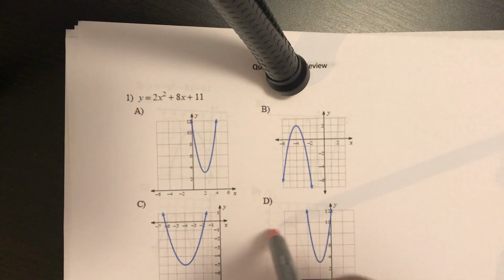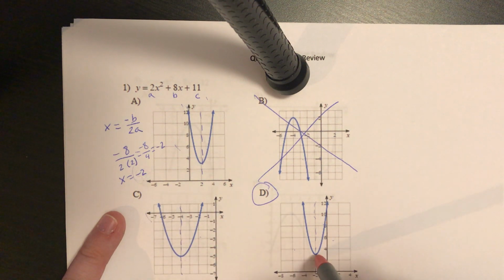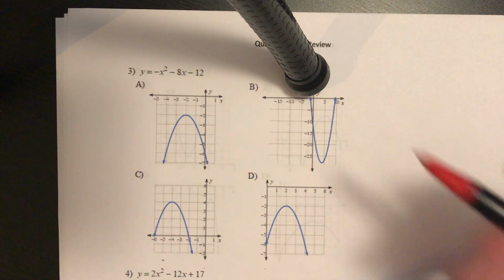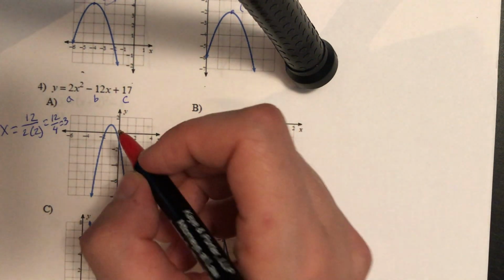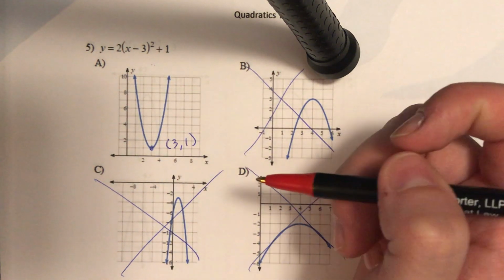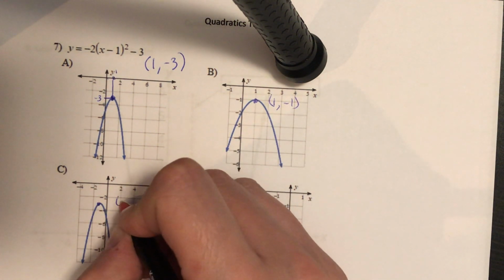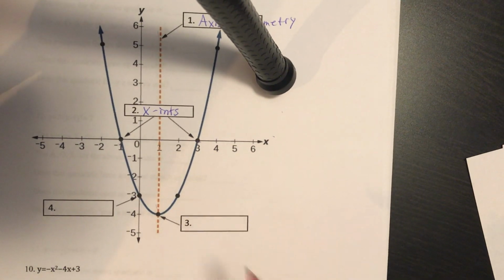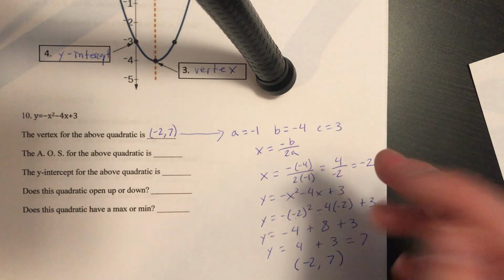Graphing Quadratics Test Review- Algebra I